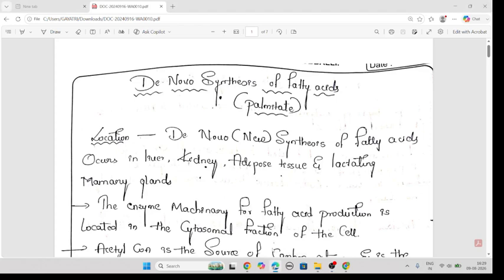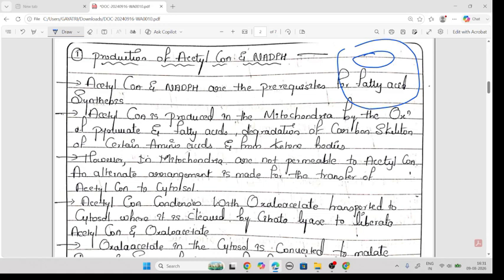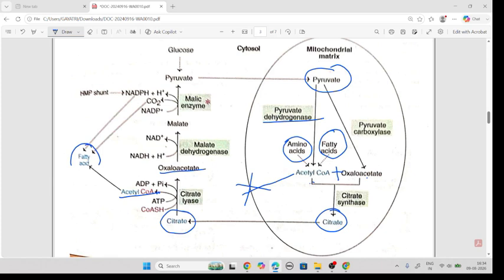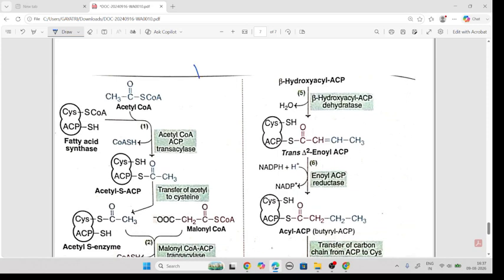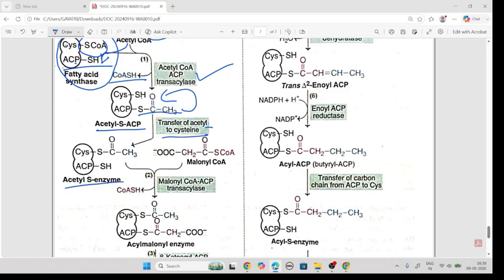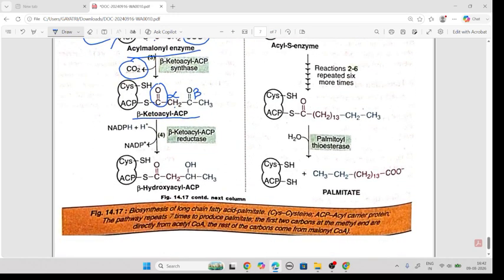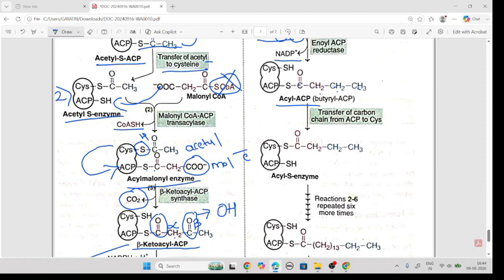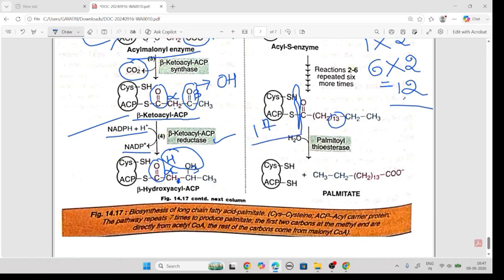DE NOVO SYNTHESIS OF FATTY ACIDS